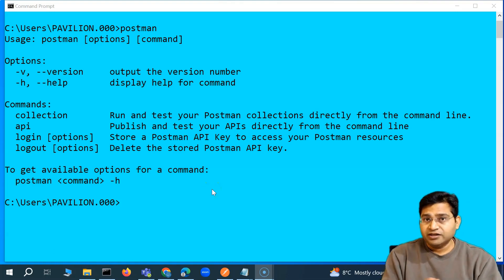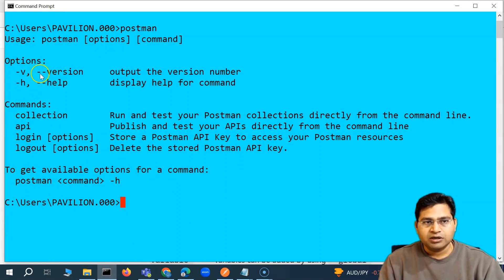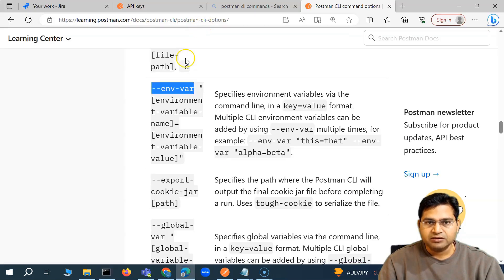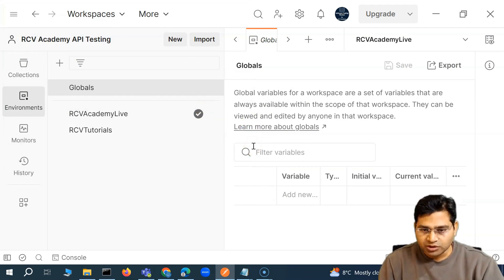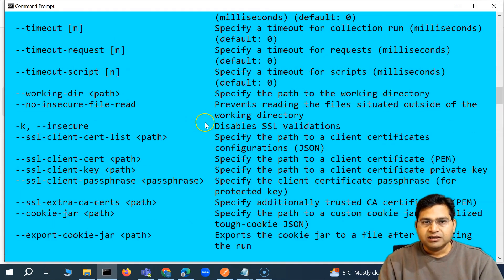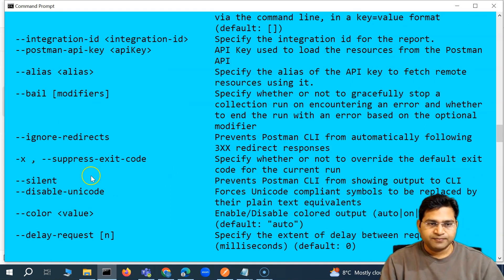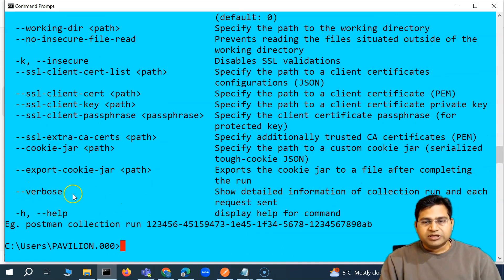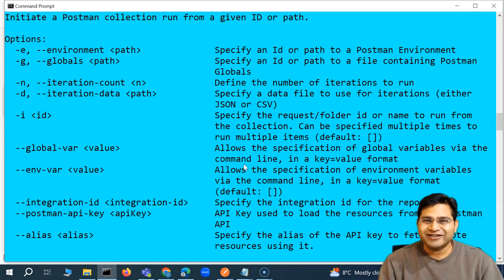Postman Tutorial #66 - Postman CLI Options Explained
In this Postman Tutorial, we will learn Postman CLI options explained.